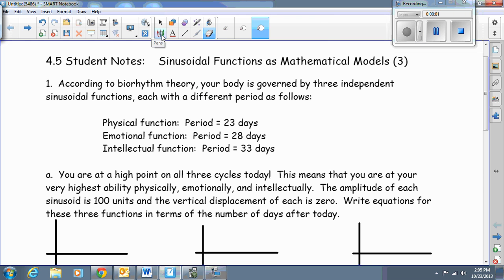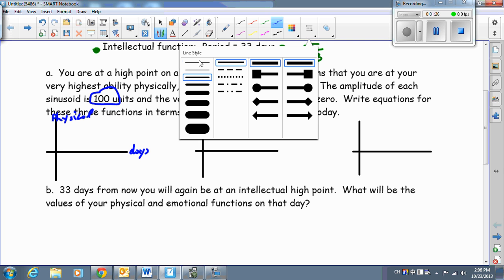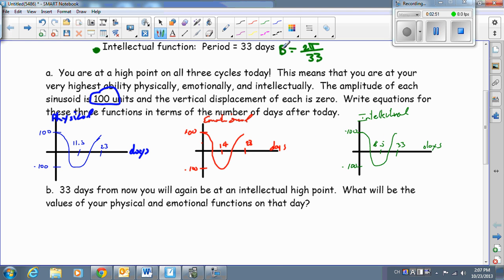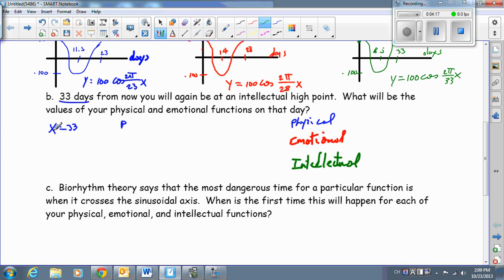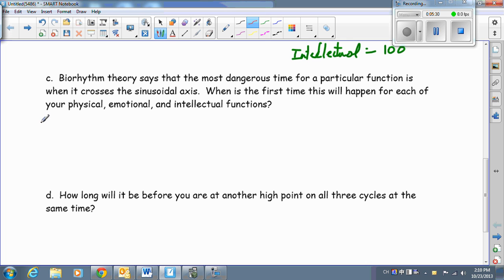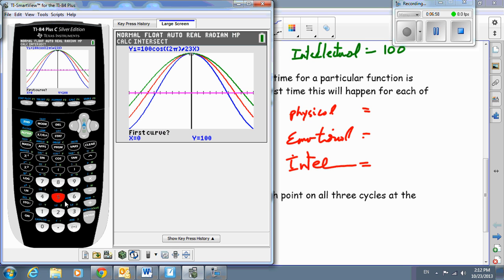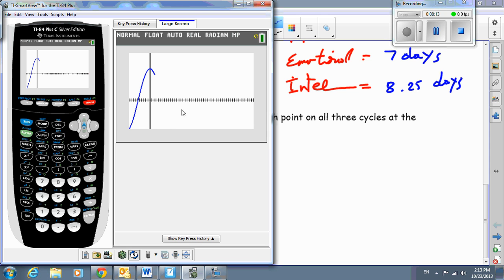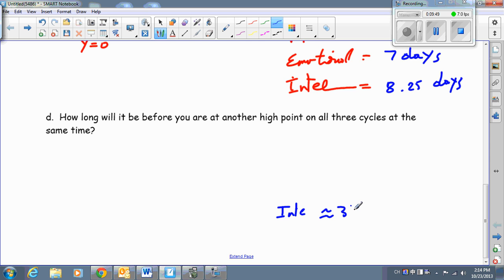4 5 Sinusoidal Functions as mathematical models 3